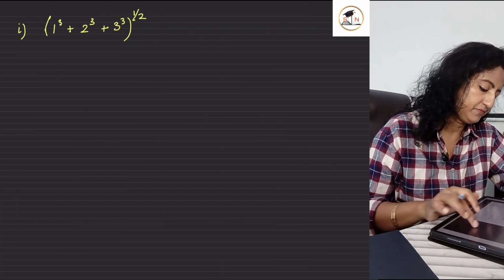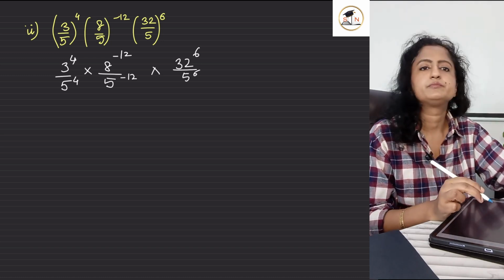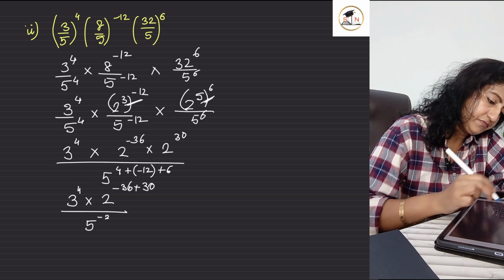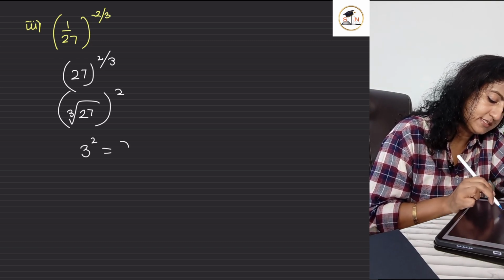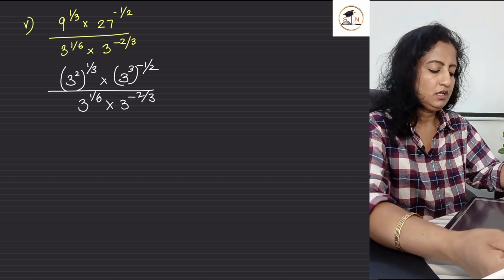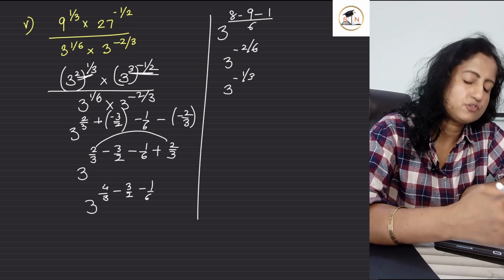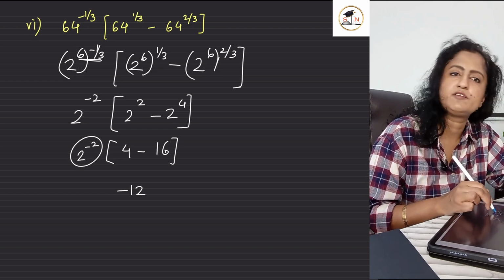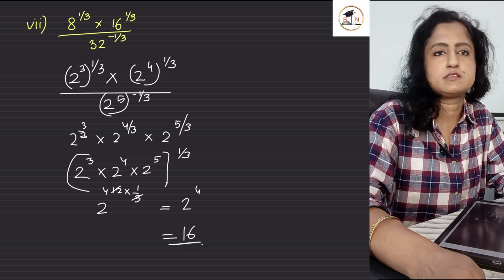NCERT Exemplar Class 9 Maths – Exponents Q14 (i to vii) | Exercise 1.3 | Full Explanation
📘 In this video, I’ve explained **Question 14 from Class 9 Maths NCERT Exemplar Exercise 1.3** on **Exponents**, covering all 7 parts in detail. Each part is solved step-by-step to help you understand the logic and rules behind exponents.

📍 Jump to any part using the timestamps below:

0:00 Introduction
0:28 Q14 (i) – Simplify using exponent laws
1:37 Q14 (ii) – Negative and zero exponents
5:37 Q14 (iii) – Apply a^m × a^n = a^(m+n)
6:33 Q14 (iv) – Power of a power rule
7:46 Q14 (v) – Combining multiple exponent laws
10:44 Q14 (vi) – Simplification with brackets
12:54 Q14 (vii) – Final mixed problem with exponents

This video is perfect for **Class 9 students** preparing for **school exams, CBSE board basics, or self-study from NCERT Exemplar**.

📌 Covered Topics:
– Exponents and Powers Class 9
– NCERT Exemplar Class 9 Exercise 1.3
– Laws of Exponents
– Full solution of Q14
– CBSE Class 9 Maths Help